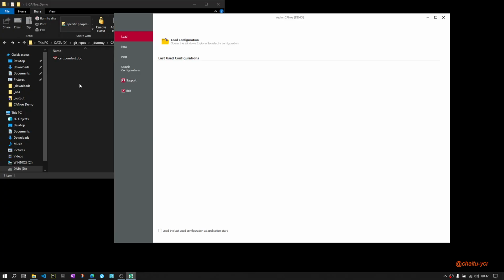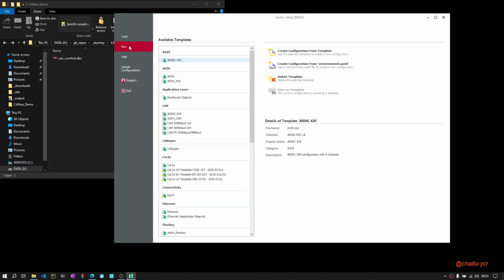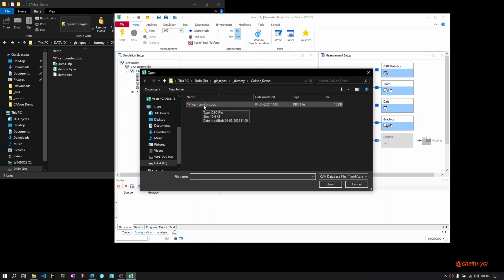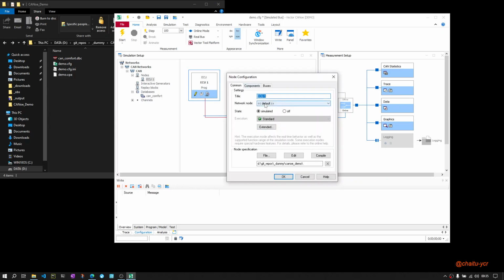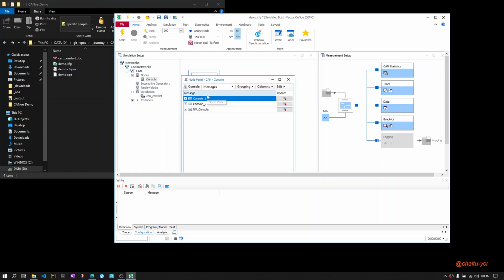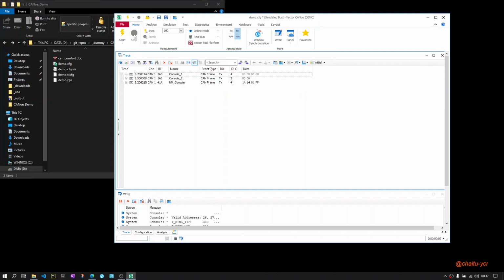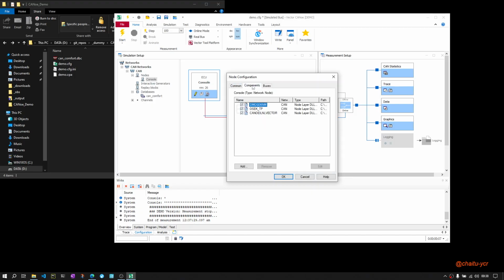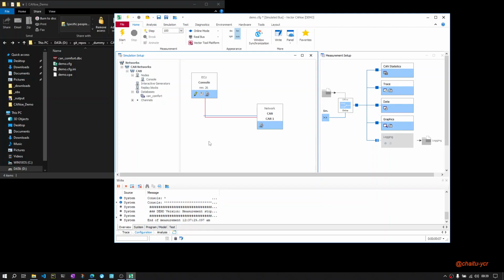How to create CANoe configuration